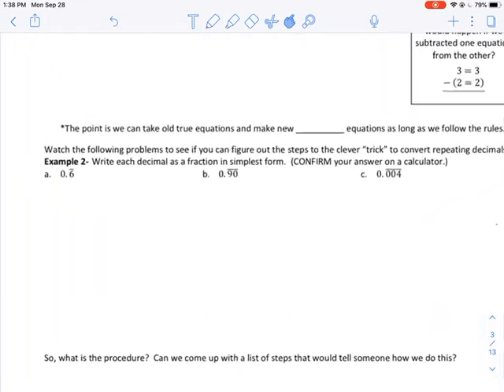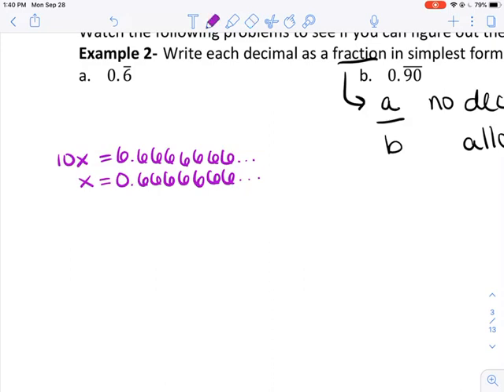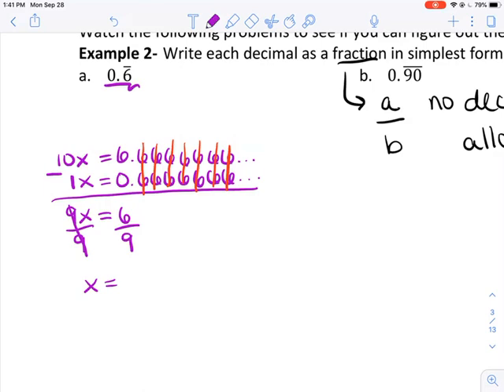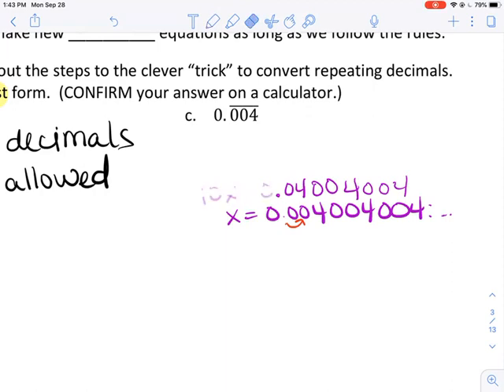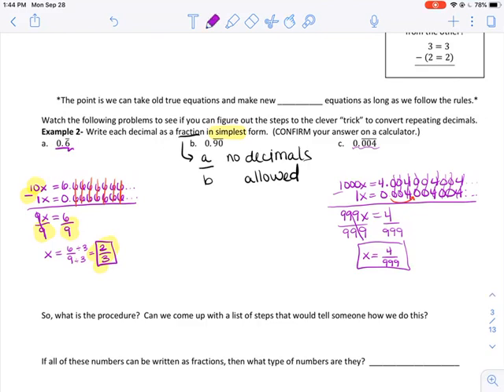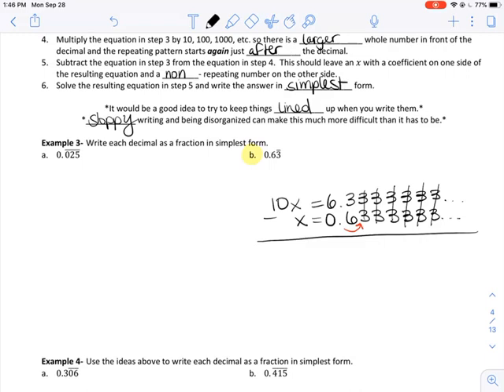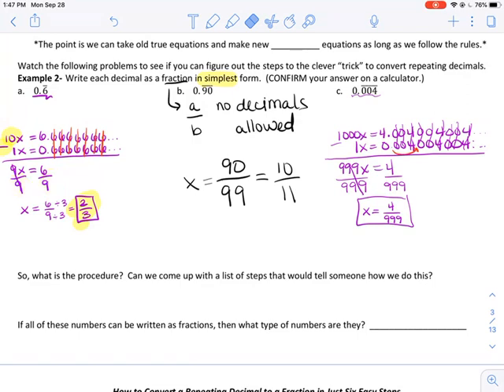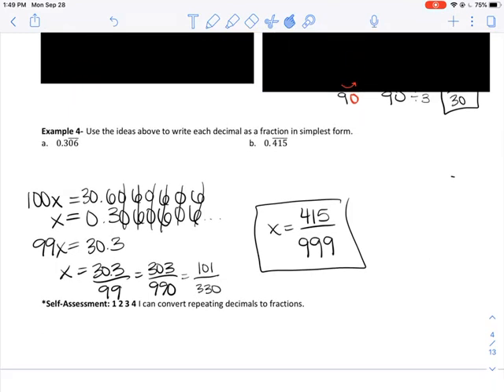Converting Repeating Decimals into Fractions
In this video, I show how to convert a repeating decimal into a fraction by using equations as well as a shortcut that works for simpler types of repeating decimals.